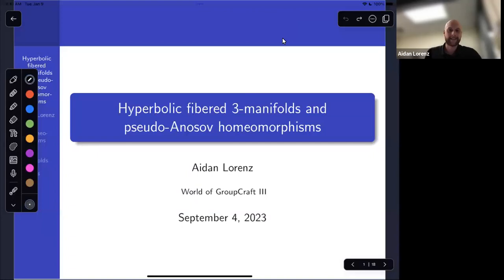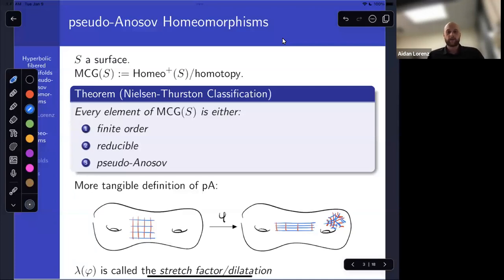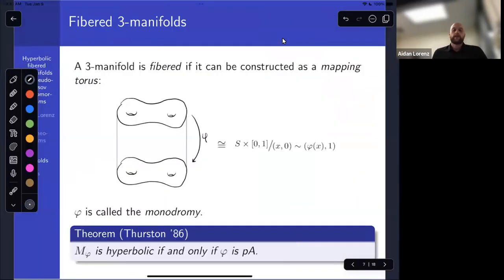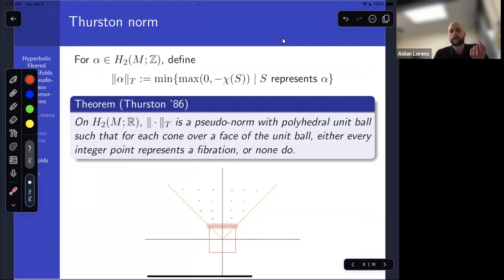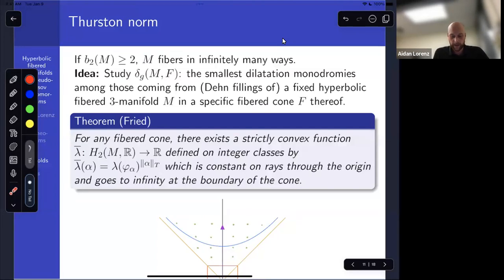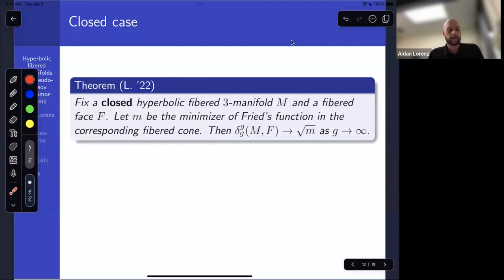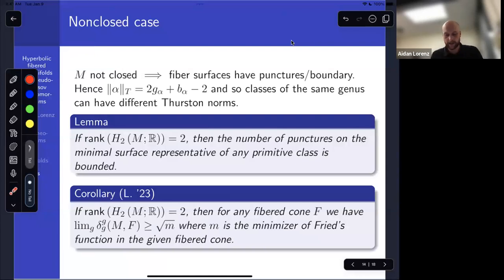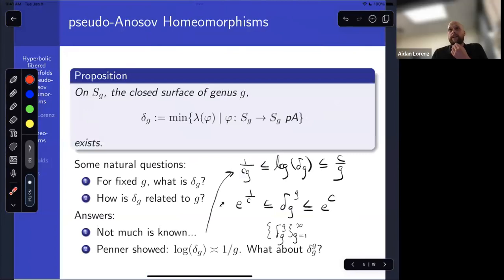WoG 2023 Talk 6.1: Aidan Lorenz - Fibered 3-manifolds and pseudo-Anosov homeomorphisms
Speaker: Aidan Lorenz (Vanderbilt University)

Title: Fibered 3-manifolds and pseudo-Anosov homeomorphisms
Abstract: A result of Thurston's says that a fibered 3-manifold is hyperbolic if and only if it has a pseudo-Anosov monodromy. Moreover, if the second homology of the 3-manifold has dimension larger than or equal to 2, there are infinitely many different ways in which the manifold fibers and hence infinitely many pseudo-Anosov monodromies. Thus one can study families of pseudo-Anosov homeomorphisms and in particular their dilatations by way of hyperbolic fibered 3-manifolds. In this talk we will discuss techniques to do so and progress towards some related results about minimal dilatation pseudo-Anosovs.